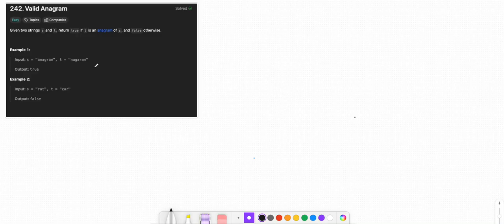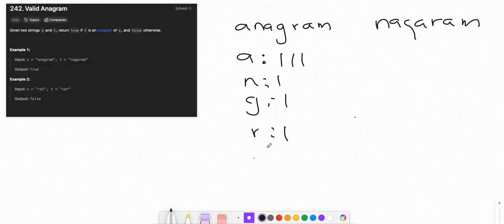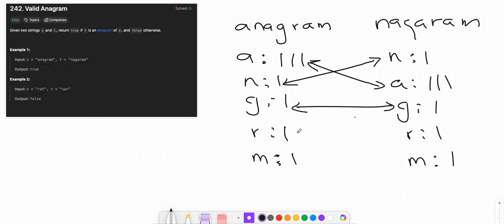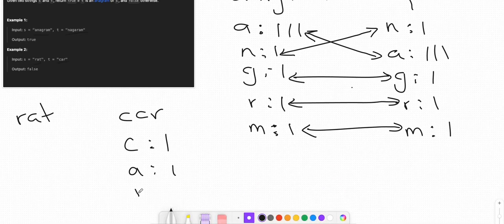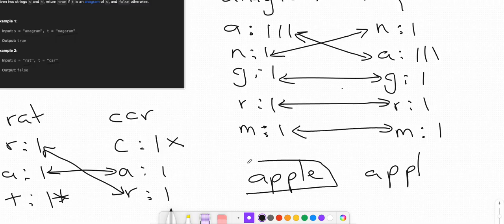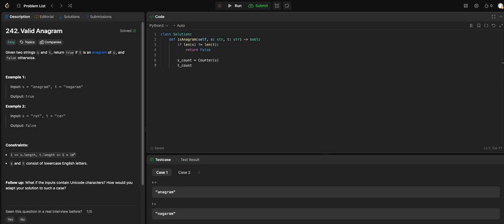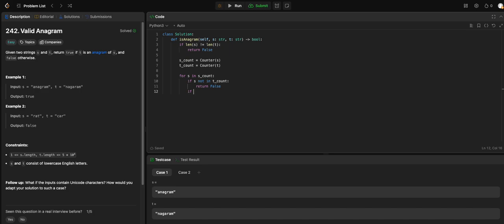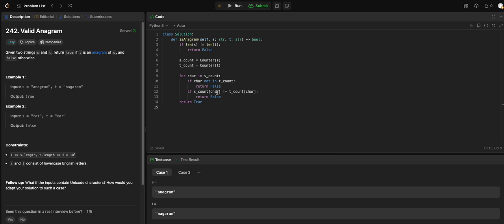Valid Anagram - Leetcode 242 - Python